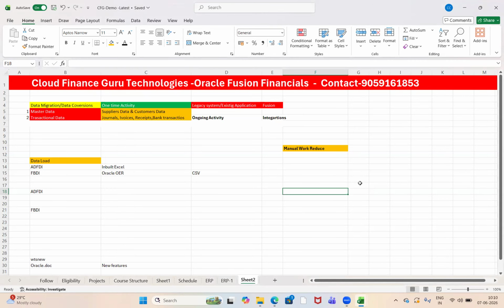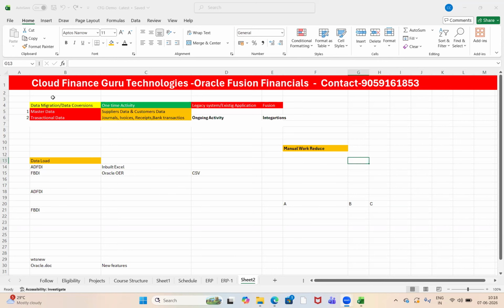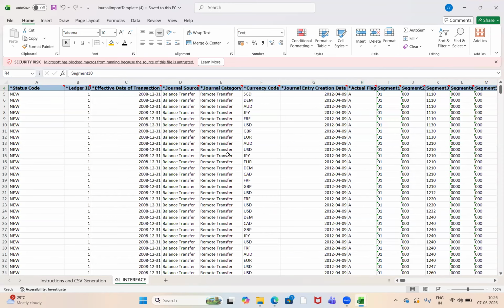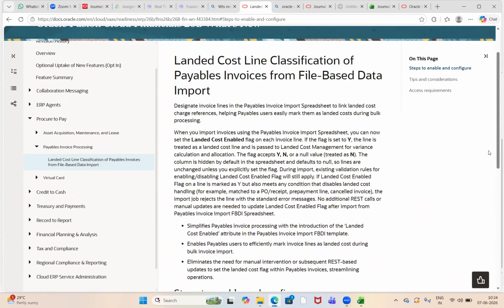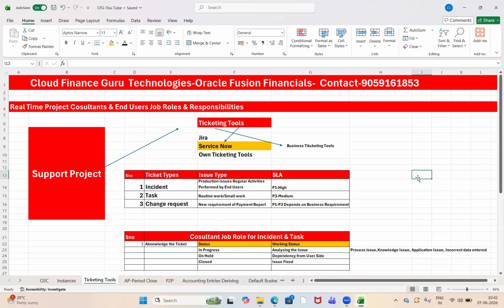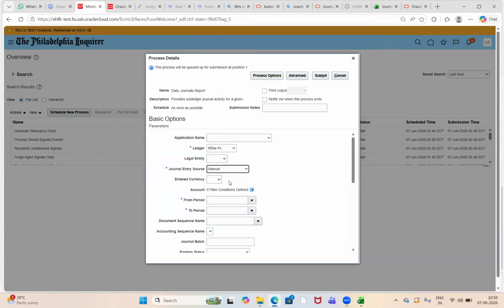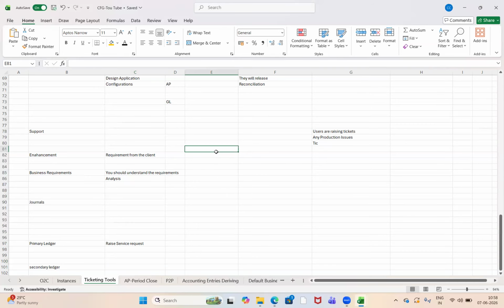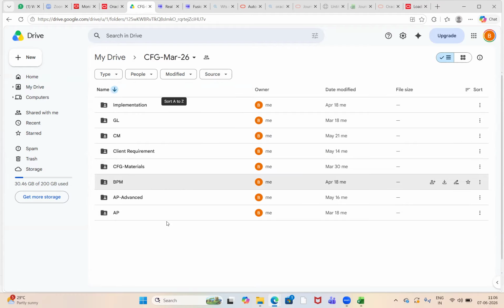Fusion Financials # Zero Coding IT Job want?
Oracle
Our latest session continues the deep dive into Oracle Fusion Financials and its market demand, building on previous discussions about project designations and consultant roles. We start by exploring data migration, focusing on the classification of landed cost for accounts payable invoices using file-based data import. This session provides essential financial education for anyone looking to understand Oracle ERP in a practical business analysis context.